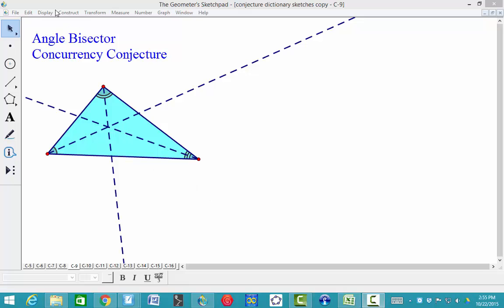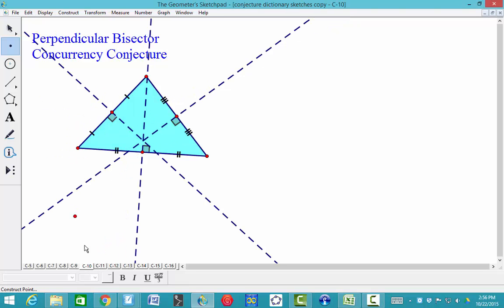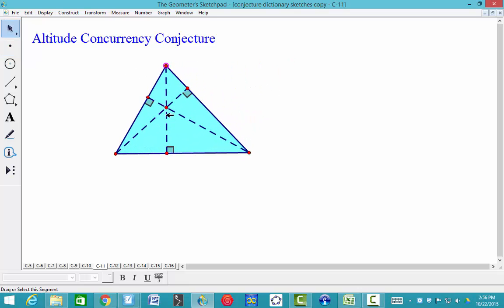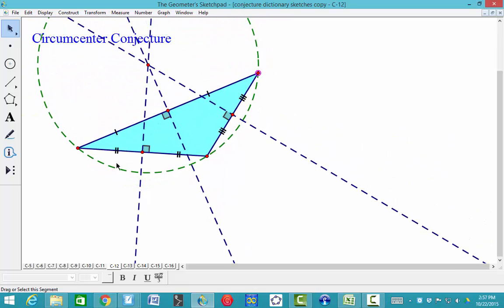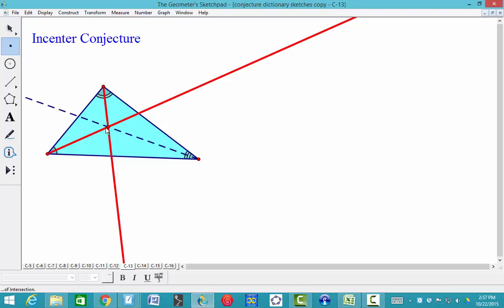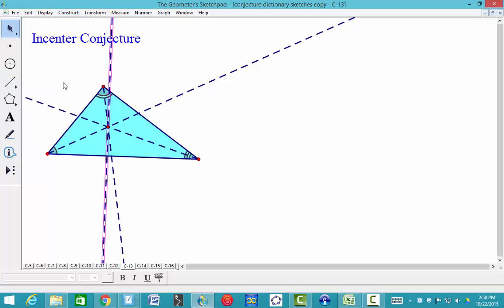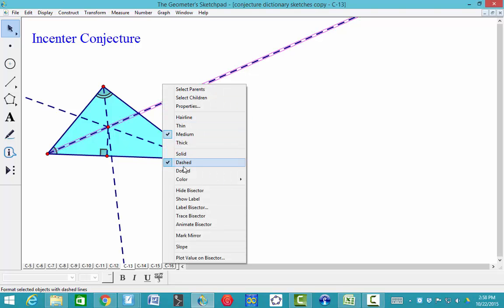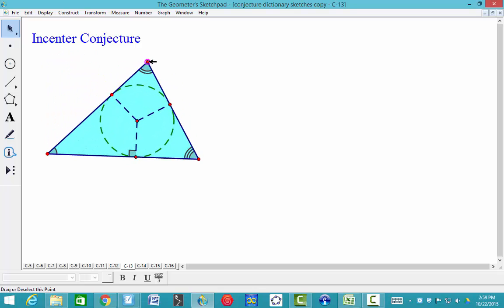Lesson 3.8 - Points of Concurrency